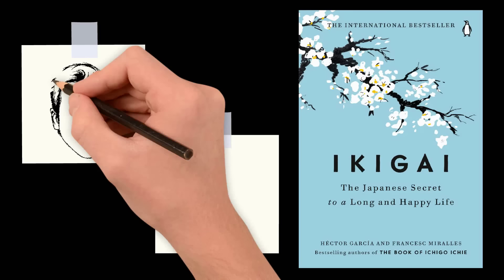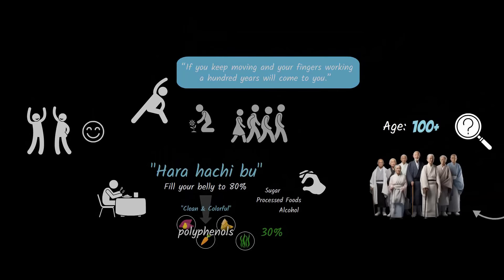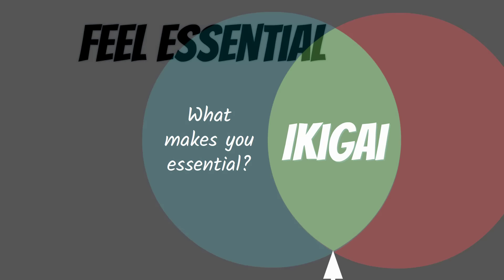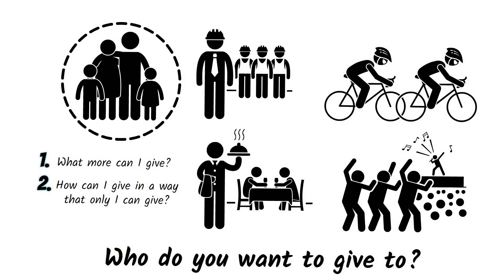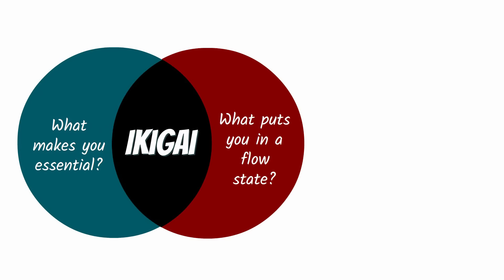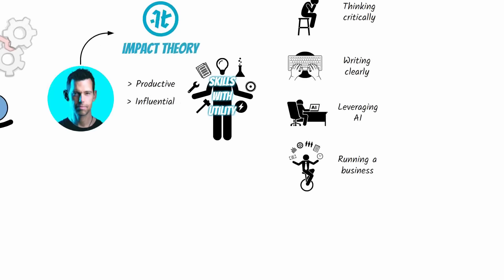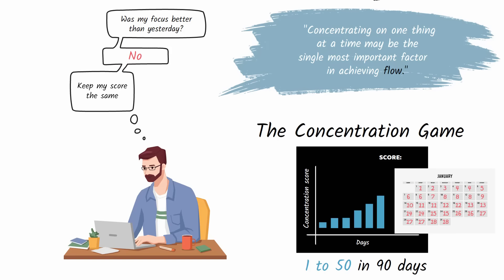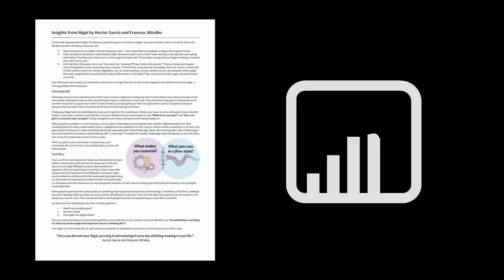Unlock your purpose: IKIGAI by Héctor García and Francesc Miralles | Core Message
Animated core message from Héctor García and Francesc Miralles' book 'Ikigai.'

For more videos like this + "best of" book summary collections + productivity courses, check out my Productivity Game Premium Membership

To get every Productivity Game 1-Page PDF Book Summary get